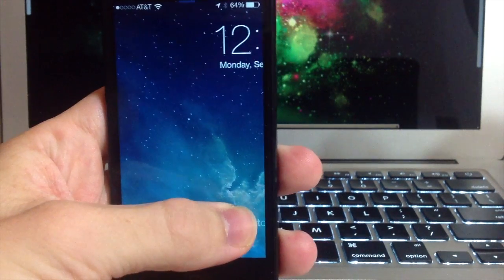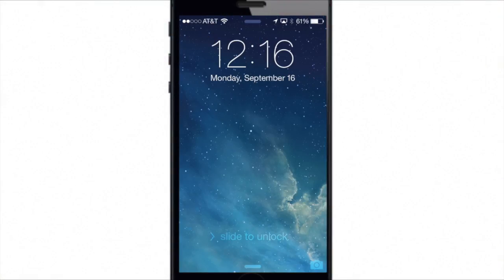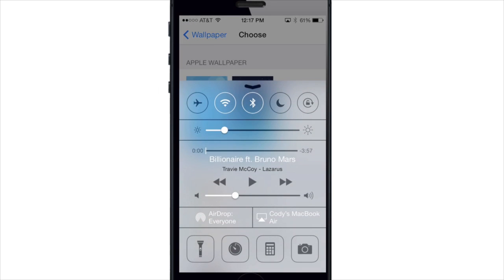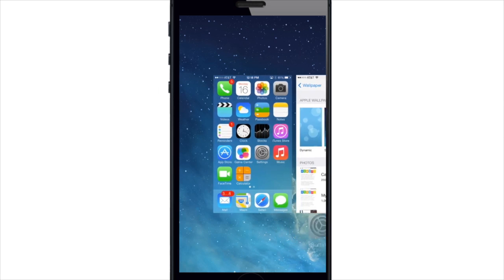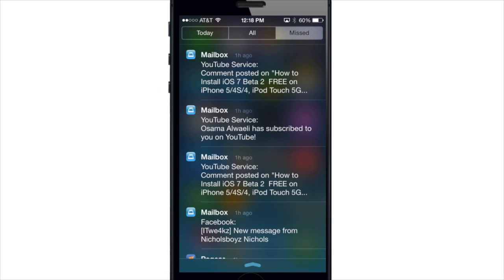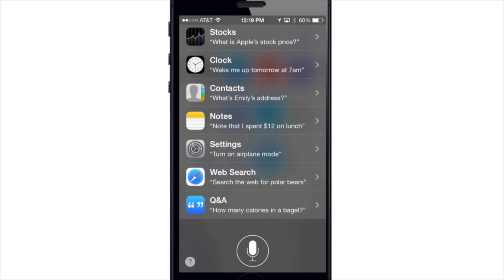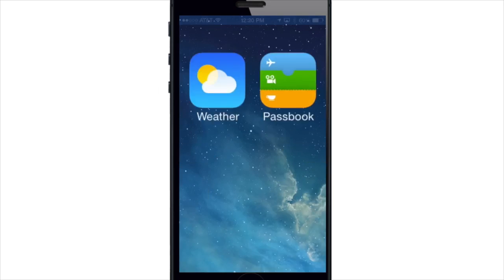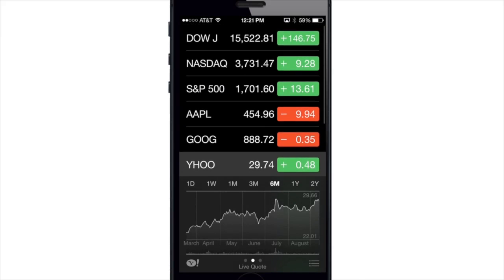iOS 7 Features for iPhone: Full Video Walkthrough - iPhone Hacks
Here's a quick video walkthrough of iOS 7 features for the iPhone such as the all-new Control Center,  redesigned Lock screen, the cool 3D parallax effect, the revamped Notification Center and lots more.